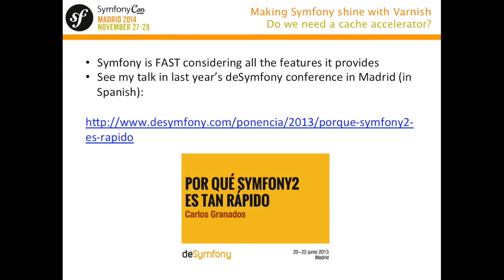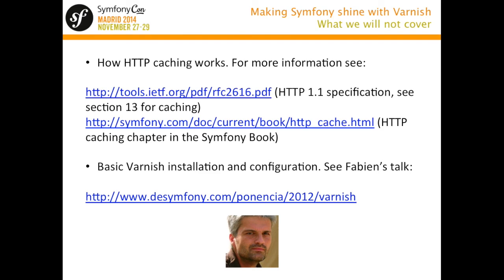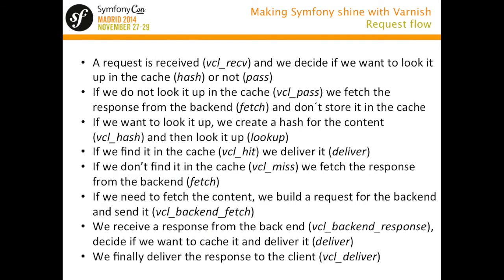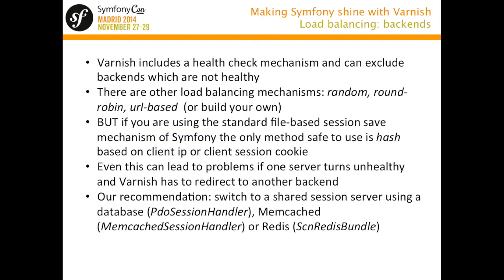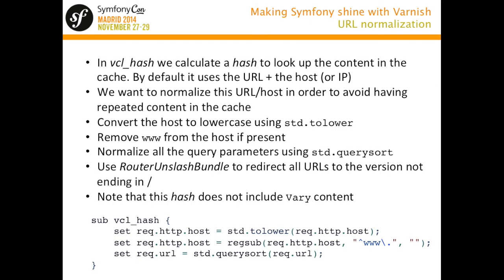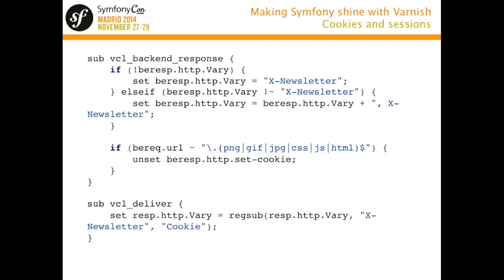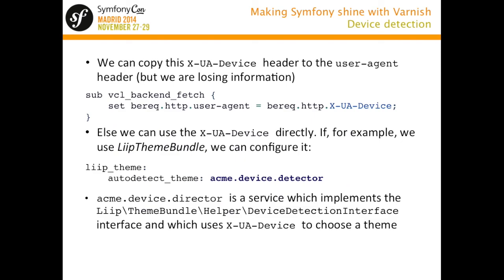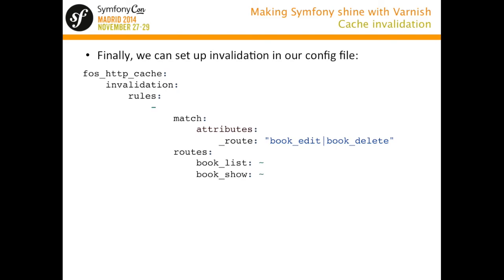SymfonyCon Madrid 2014 - Carlos Granados - Make Symfony shine with Varnish